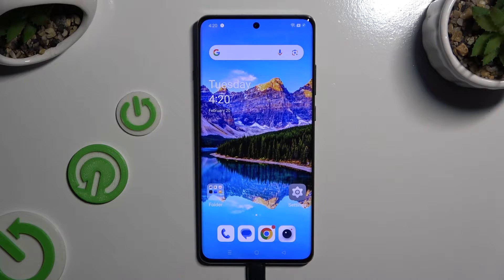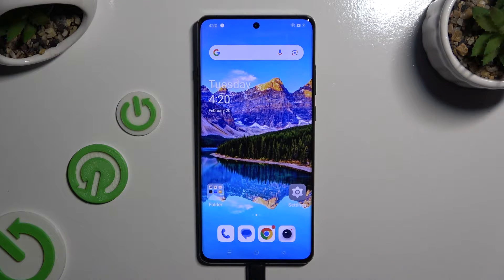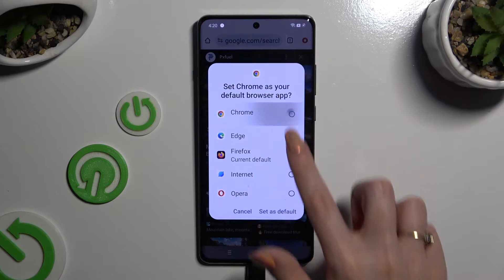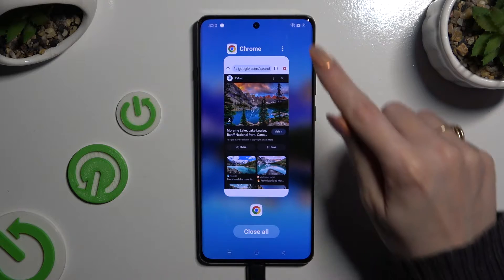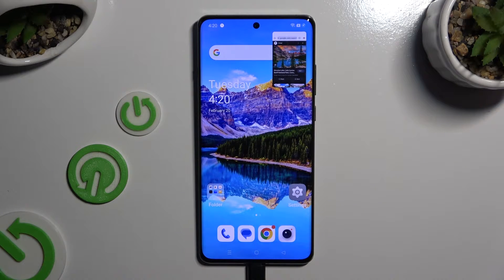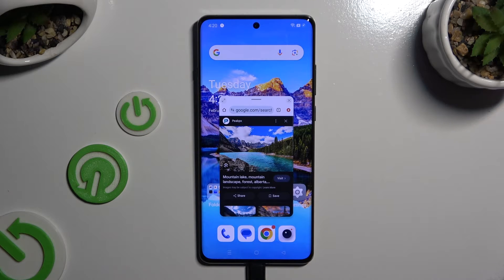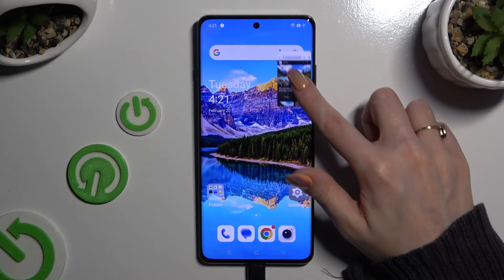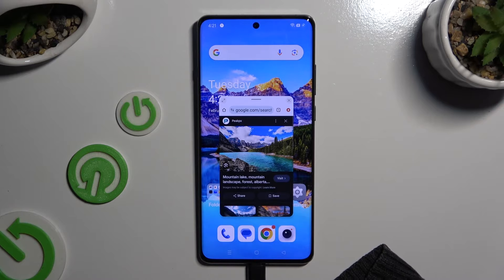How To Open Apps in Pop Up View Floating Windows In ONEPLUS 12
Explore the convenience of multitasking on your OnePlus 12 device by learning how to open apps in pop-up view floating windows. This tutorial will guide you through the steps to effortlessly access and interact with multiple apps simultaneously, enhancing your productivity and user experience.

What is the pop-up view floating windows feature on the OnePlus 12?
Why would users want to open apps in pop-up view floating windows?
Where can users find the option to open apps in pop-up view on their OnePlus 12 device?
How does opening apps in pop-up view floating windows benefit multitasking?
Can users customize the size and position of pop-up view windows on the OnePlus 12?
Are there any limitations or restrictions on which apps can be opened in pop-up view?